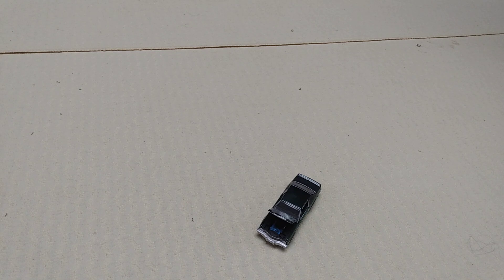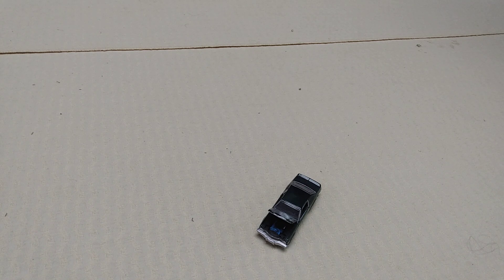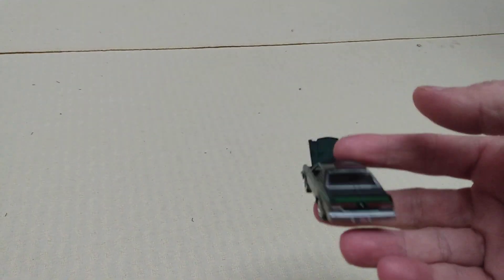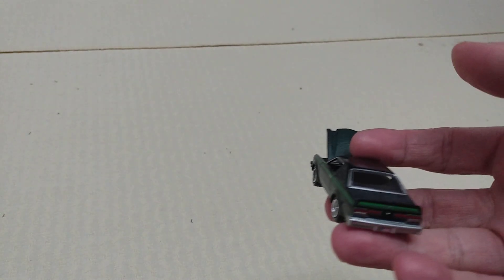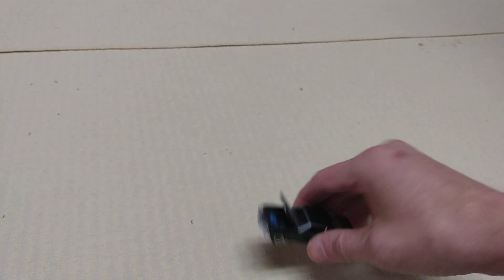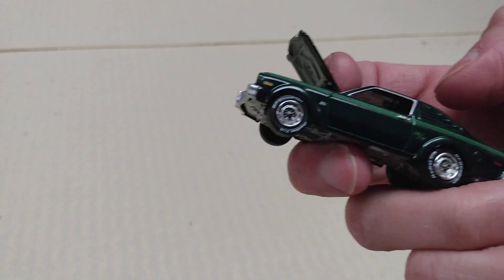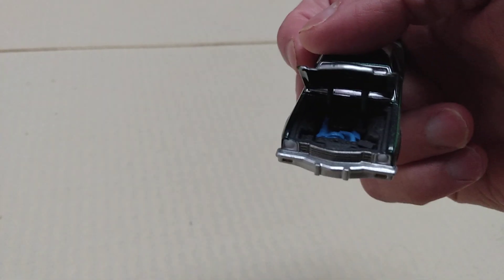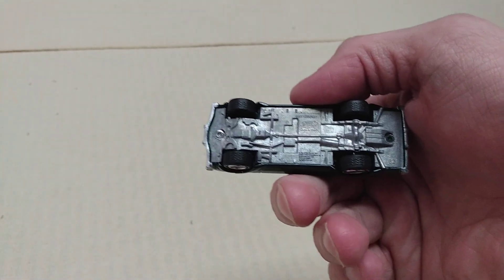post date "01-19-23" Theme day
Today theme is
"Dodge"
'73 Dodge Aspen "Green"